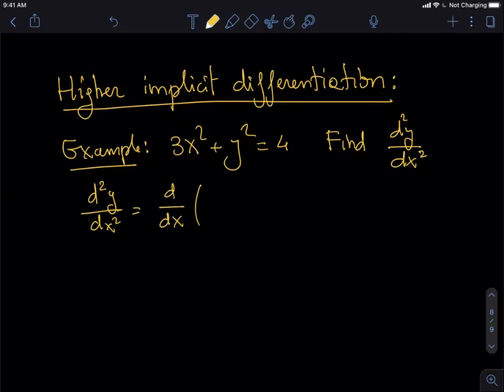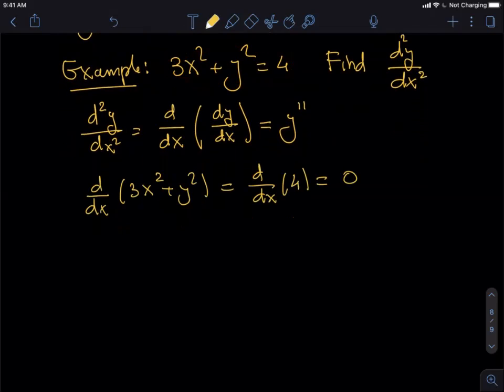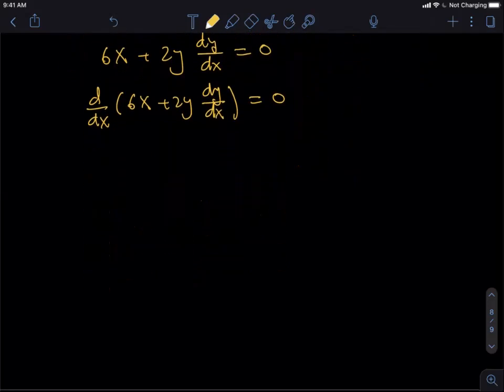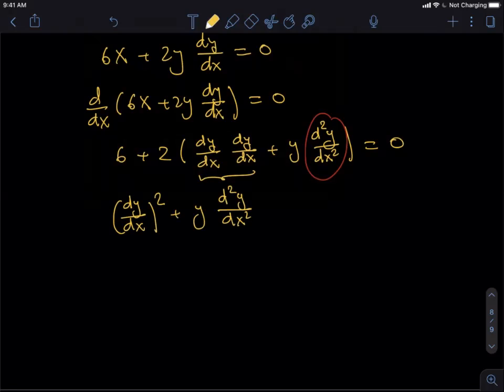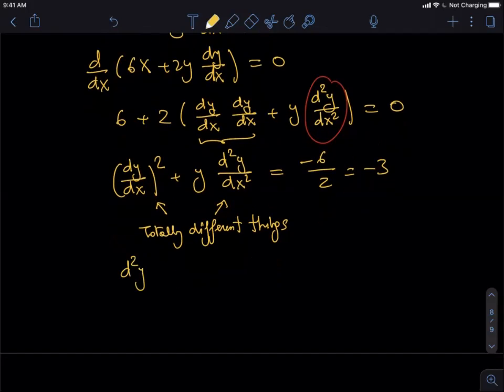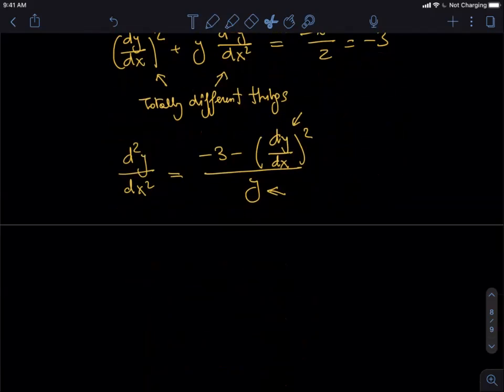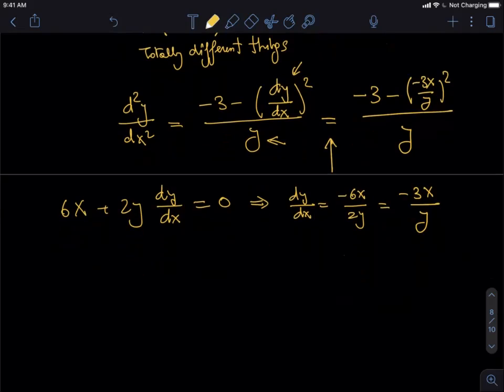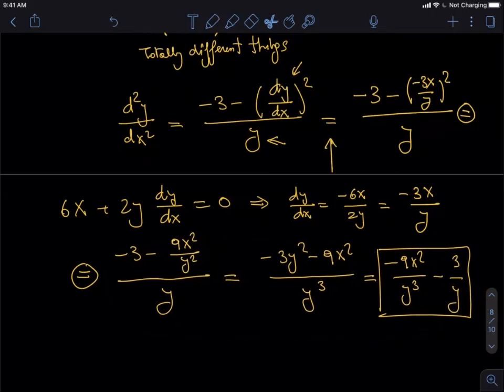W6 V13 Higher order implicit differentiation